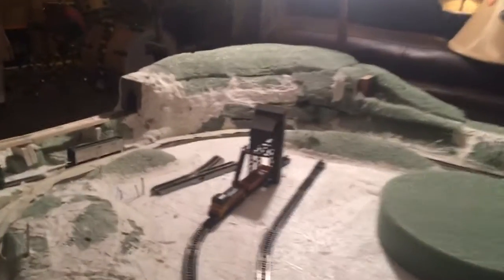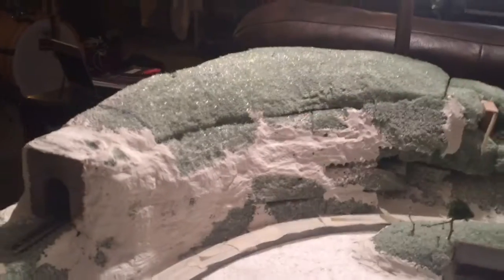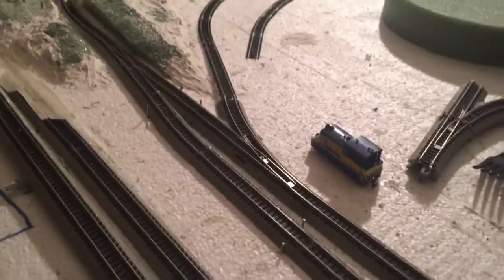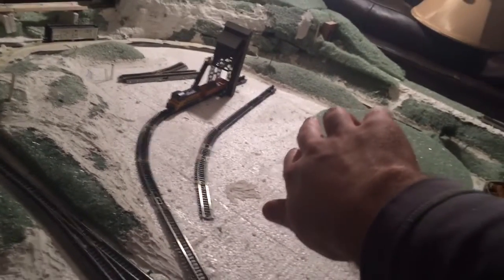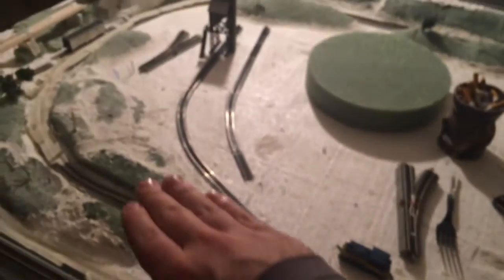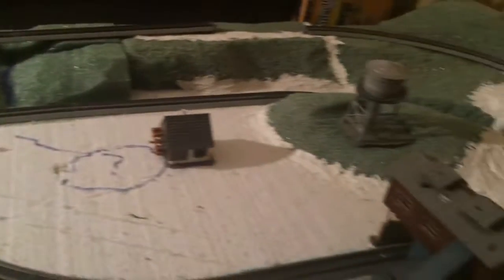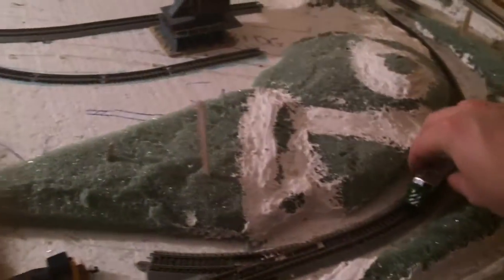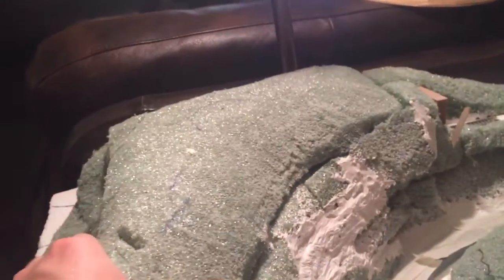N Scale Train Layout - Part 9 - CHRISTMAS / HOLIDAY SPECIAL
MORE UPDATES, NEW GEAR, THANK ALL OF YOU FOR THE SUPPORT!